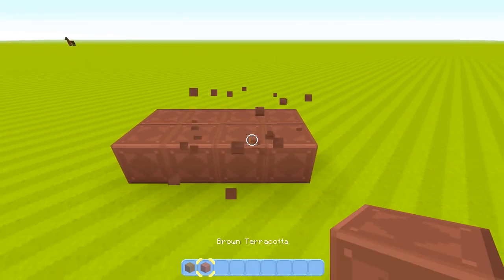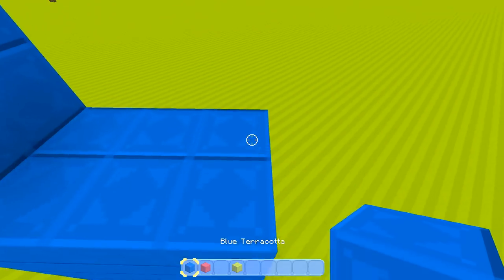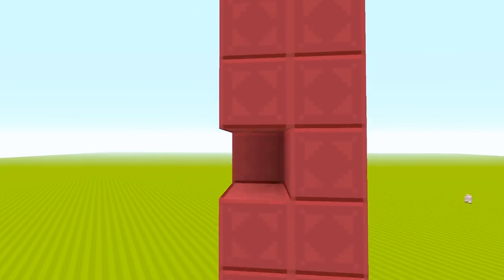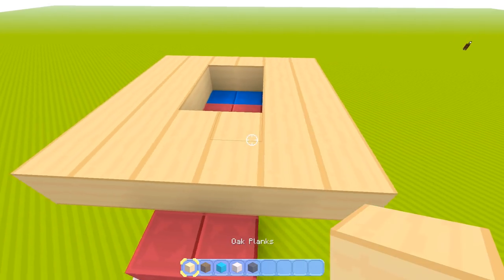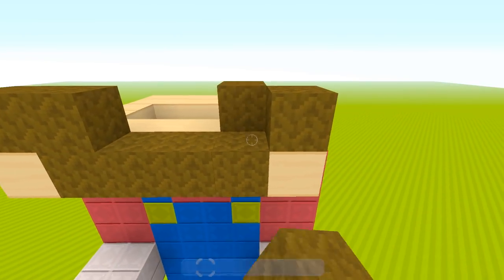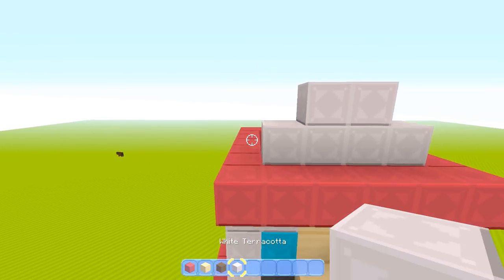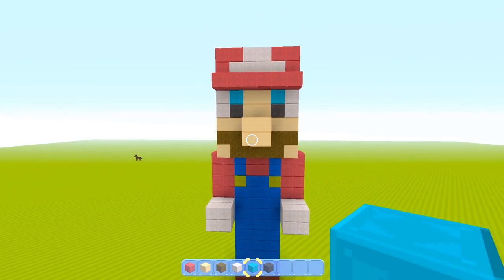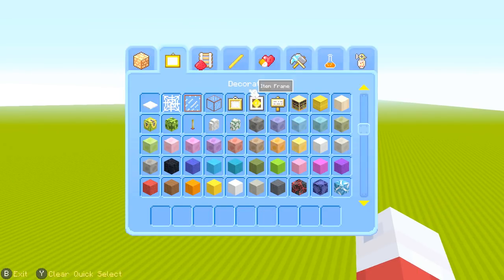MINI MARIO STATUE! [EASY] - How to Super Mario - (Minecraft Switch)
In this episode Tripolar teaches you guys how to build a mini Mario Statue in Minecraft!